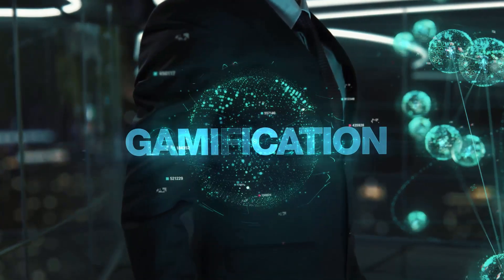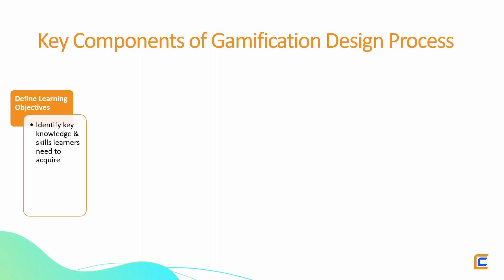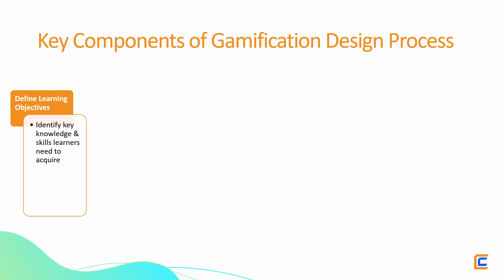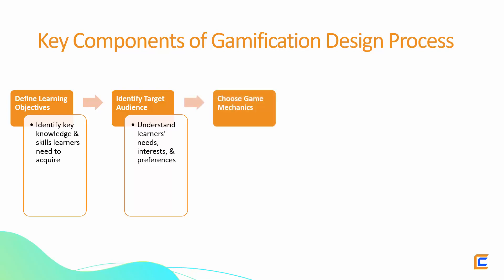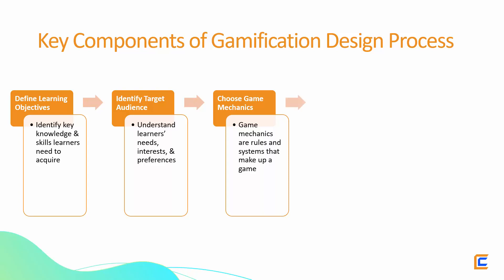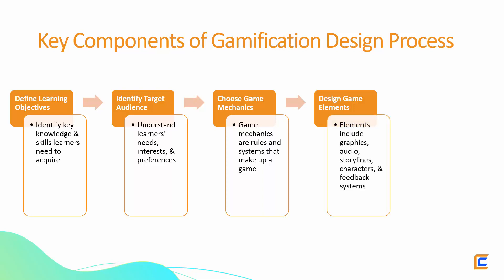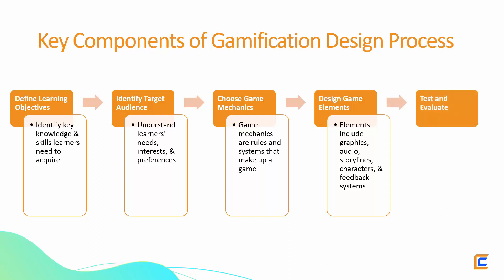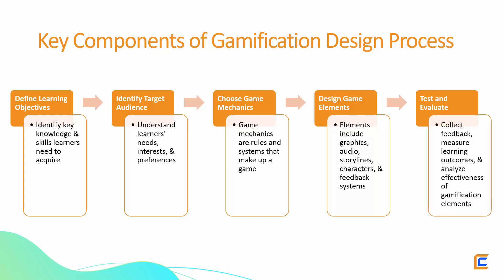The Gamification Design Process for Instructional Designers and eLearning Professionals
How to Create Engaging eLearning Experiences
Description: In this video, we provide an overview of the gamification design process for eLearning. You'll learn about the key components of gamification design, including defining learning objectives, identifying the target audience, choosing game mechanics, designing game elements, and testing and evaluating the effectiveness of your gamified eLearning course. By following these steps, you can create an immersive and engaging learning experience that motivates learners to achieve their learning goals.

About Check N Click

As a leader of your organization, you are always looking for ways to improve the efficiency and effectiveness of your learning and development programs. One way to do this is to outsource some of your eLearning needs to a reputable company like Check N Click. Check N Click has a team of experienced instructional designers and developers who can help you create custom eLearning solutions that meet your organization's unique needs. In addition, outsourcing your eLearning needs can save you time and money in the long run. Contact Check N Click today to learn more about their eLearning outsourcing services. Check N Click is a leading outsourcing vendor that has served various billion-dollar enterprises for more than a decade.

Learn Instructional Design

As an instructional designer, you always look for ways to improve your craft. Whether you are new to the field or a seasoned veteran, there is always room for improvement. One great way to sharpen your skills is by taking courses offered by Check N Click on Udemy. These courses offer practical, real-world advice you can use immediately. And best of all, they are very affordable. So what are you waiting for? Check out the course offerings today and get started on becoming a better instructional designer!